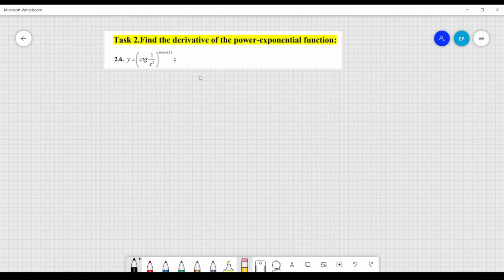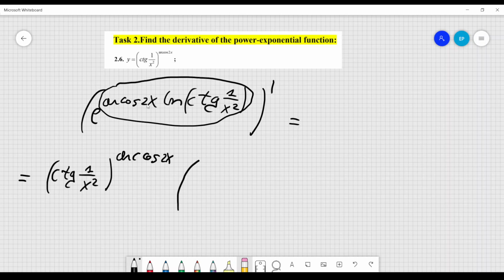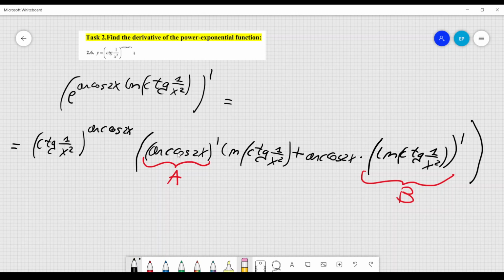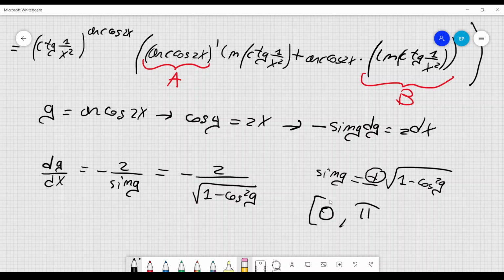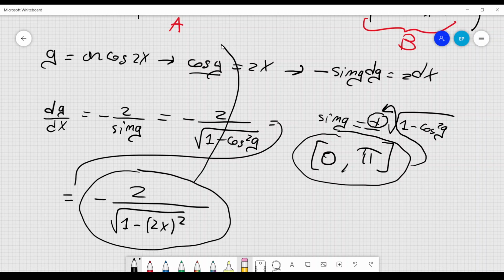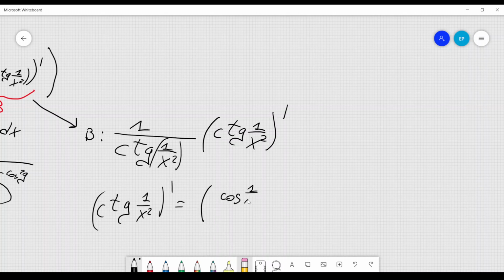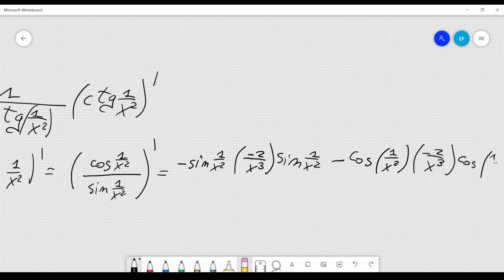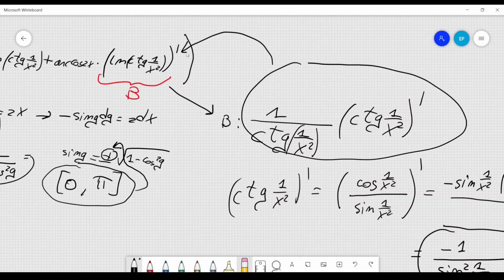calculus: task 2